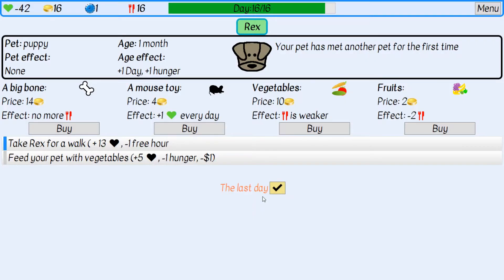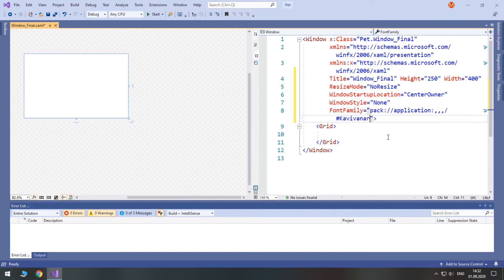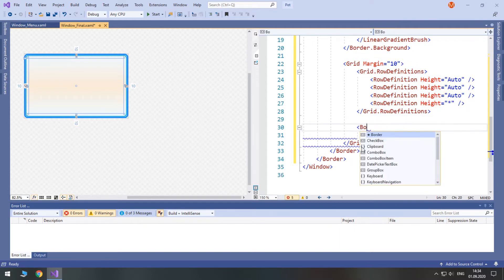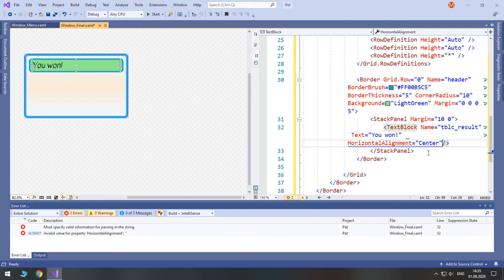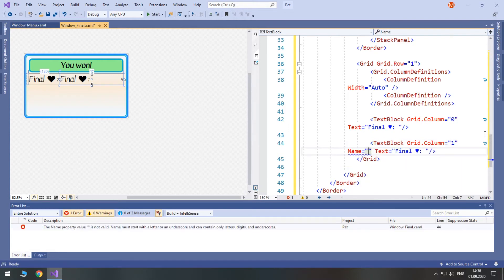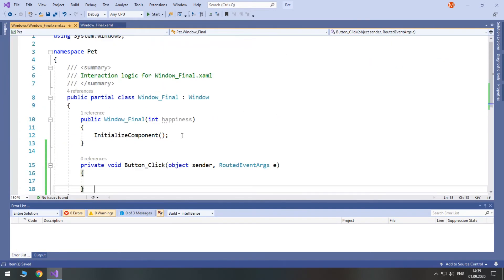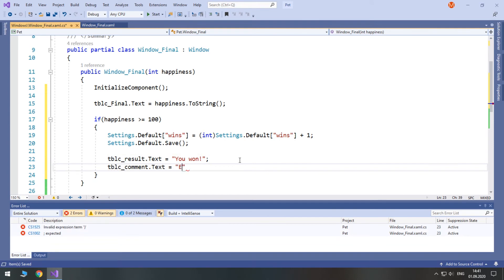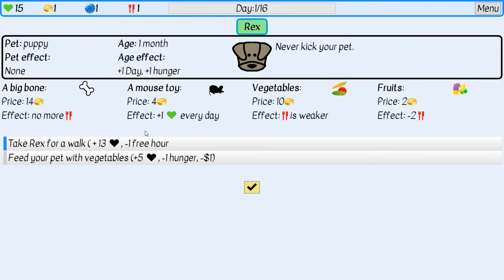17. End Game Window | WPF C# Game Pet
Design and code a window shown at the end of the game.

This is the window that we are going to work on.
At last, we have completely recreated the game that you had seen in the introduction video. Nevertheless, there will be a few more to bring to life suggestions that I have received while making these tutorials. I plan to improve buttons’ style, refactor code, create a separate class for a Pet that will be passed between UserControls instead of separate variables. Finally, we will develop load/save mechanics in which we will use the new class as well.